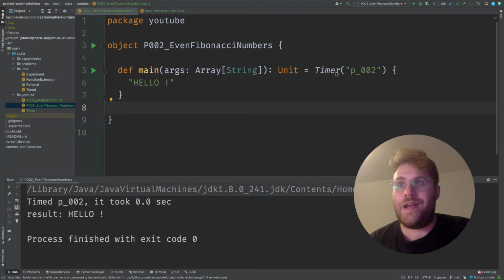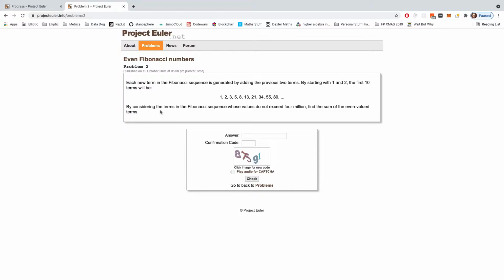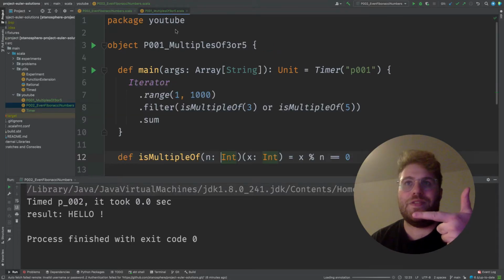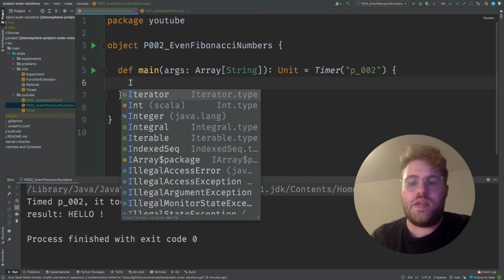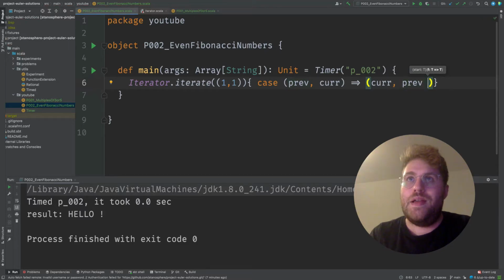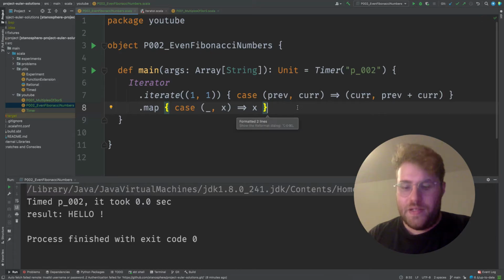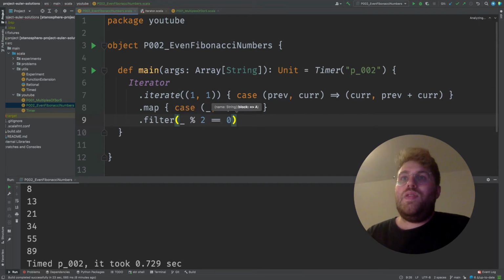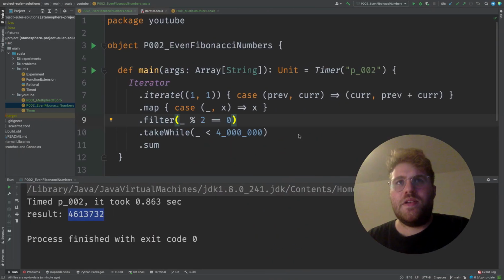Project Euler 2: Even Fibonacci numbers (scala worked solution)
Just me showing my way of solving another project Euler problem

That random circle thing I mention to demonstrate apparent patterns not always being what you expect